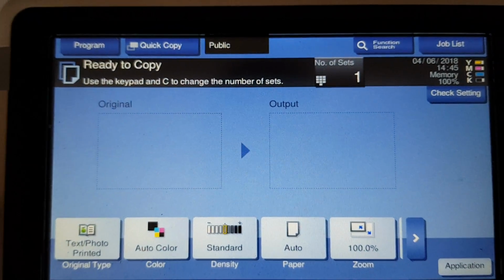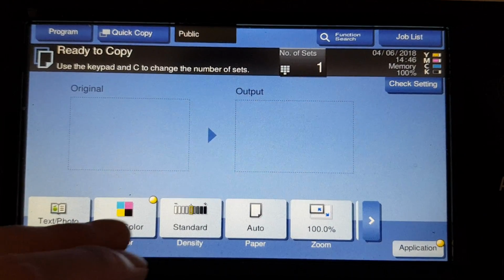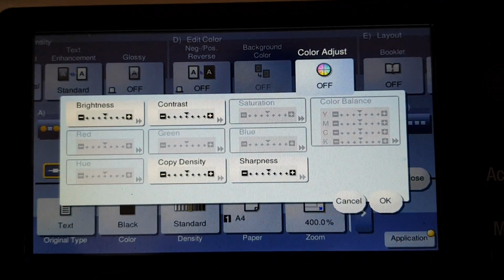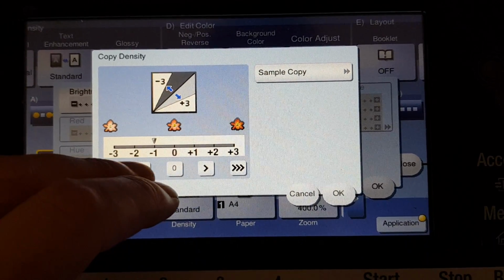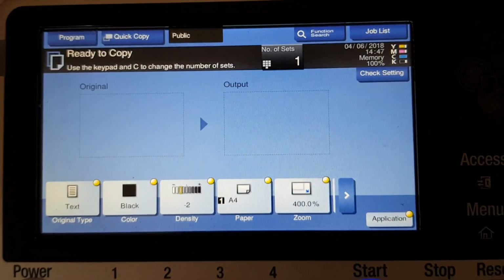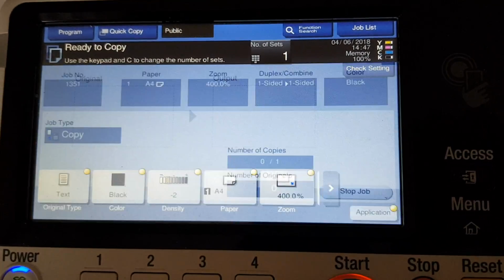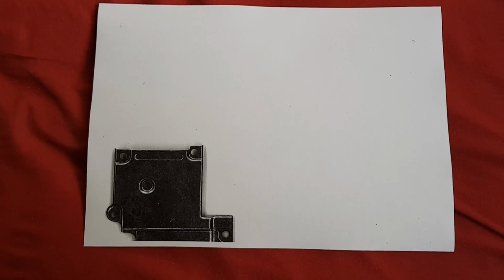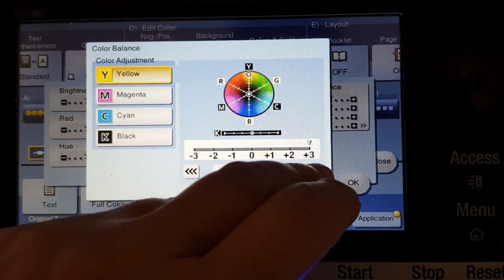Mystery piece of metal